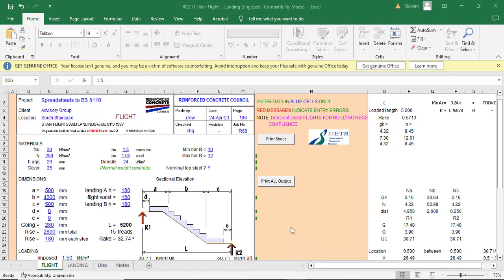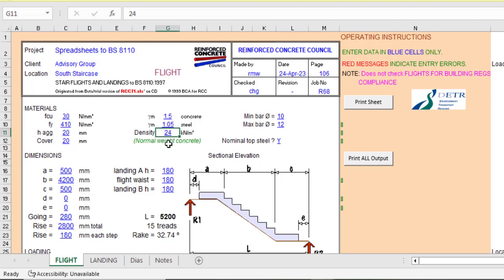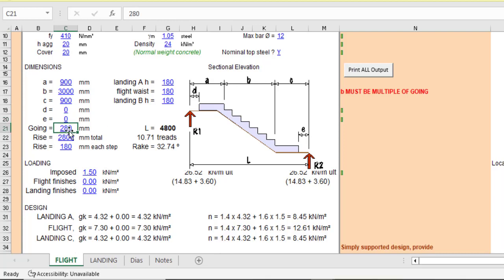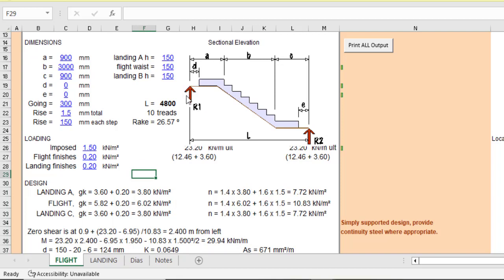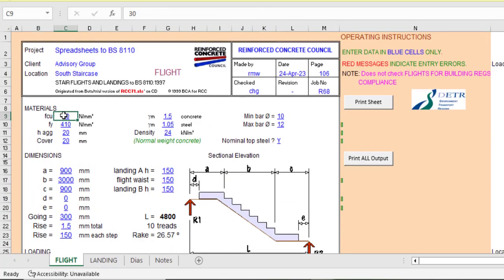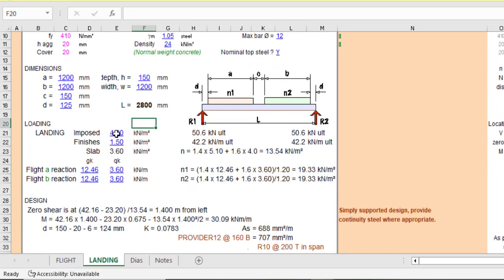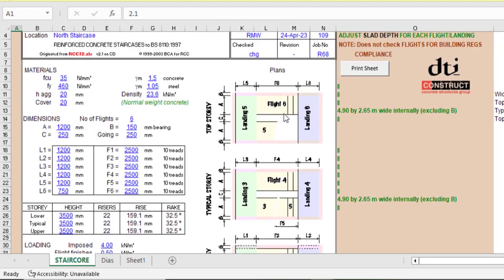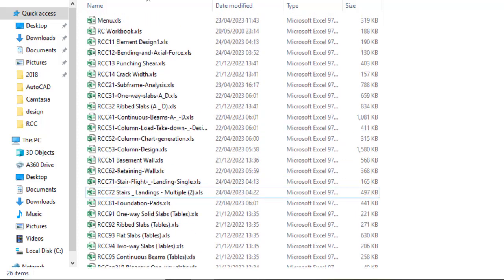EP 7. Analysis & Design of a reinforced concrete stair with RCC 71 excel spreadsheet.